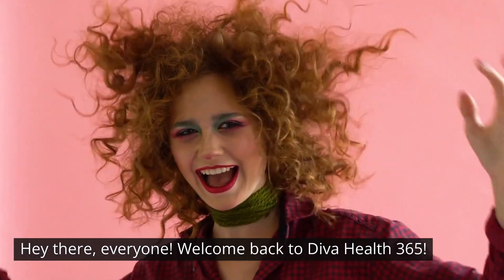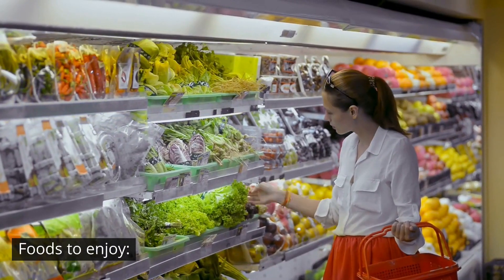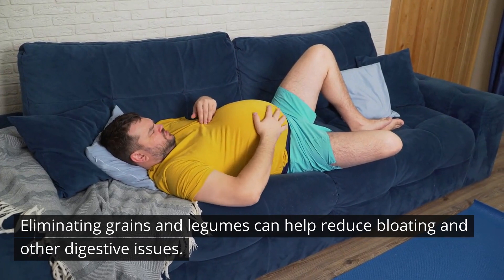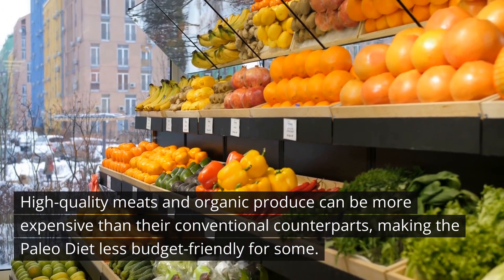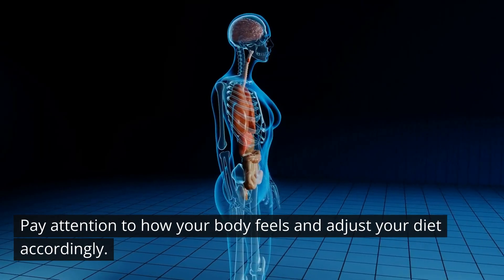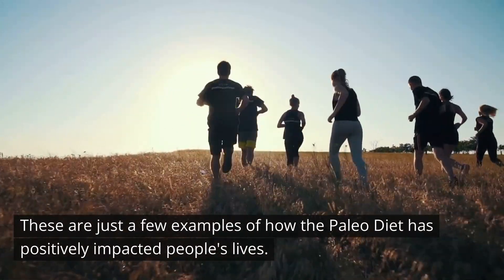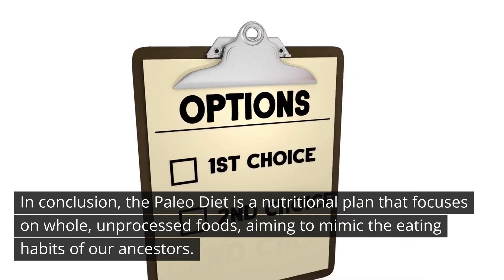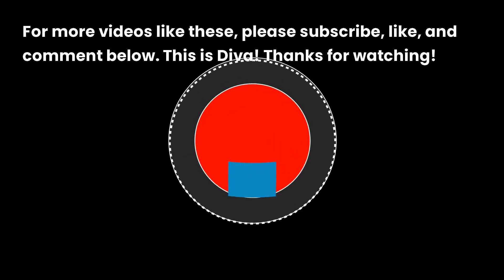The Paleo Diet Explained For Beginners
The Paleo Diet Explained: Unlocking the Secrets of Our Ancestors

Dive into the world of the Paleo Diet with this comprehensive guide! In this video, we'll explore the principles of the Paleo Diet, its potential benefits and drawbacks, and share inspiring success stories. Learn how to balance your meals with nutrient-dense, whole foods, and discover tips for making the Paleo lifestyle work for you. Whether you're considering adopting the Paleo Diet or just curious about this popular nutritional plan, this video is a must-watch.

Timestamp:
00:00 Introduction
00:28 The Paleo Diet
00:49 Unprocessed foods
01:11 Foods to avoid
01:35 Weight loss
01:46 Improve Digestion
01:57 Increased energy levels
02:20 Nutrient deficiencies
02:30 Cost
02:45 Sustainability
03:02 Tips
03:26 Listen to your body
03:51 Inspiring stories
04:25 Misconceptions
The Real Paleo Diet Cookbook: 250 All-New Recipes from the Paleo Expert:

Paleo Protein Powder from Dr. Amy Myers - Double Chocolate - Clean Grass Fed, Pasture Raised Hormone Free:

Recommended videos for your viewing:
Optimize your body with biohacking:
*Amazon Best Sellers*:
Cooking: